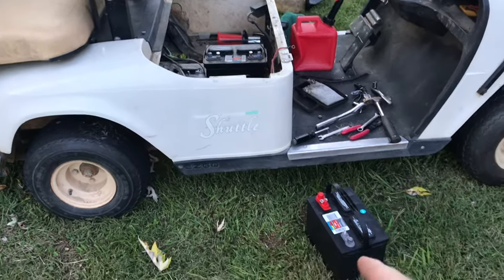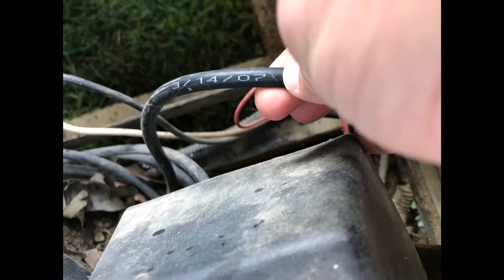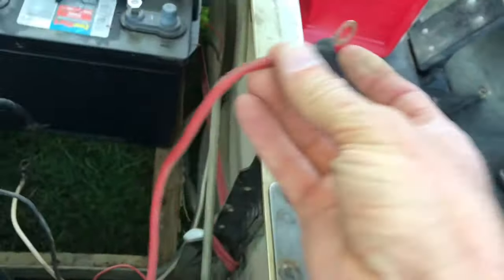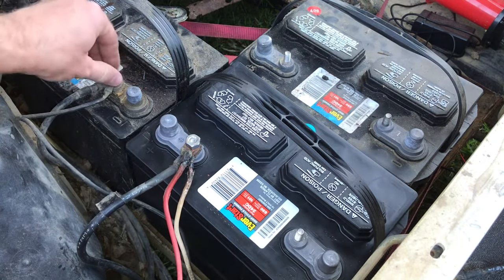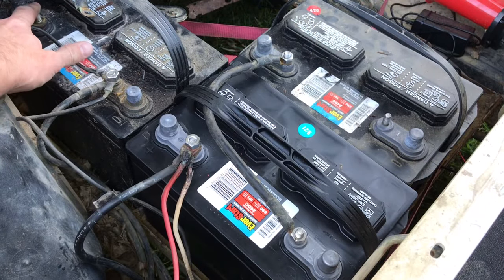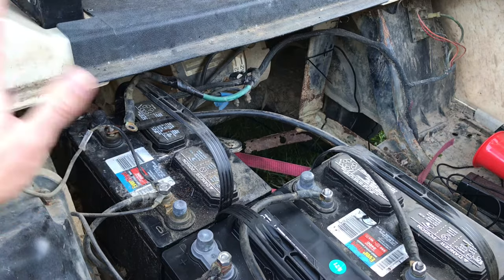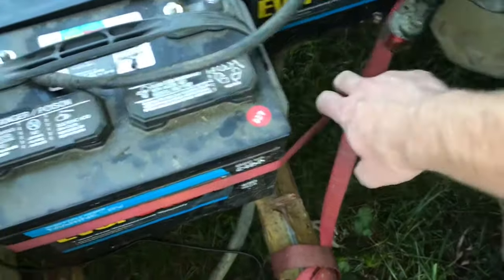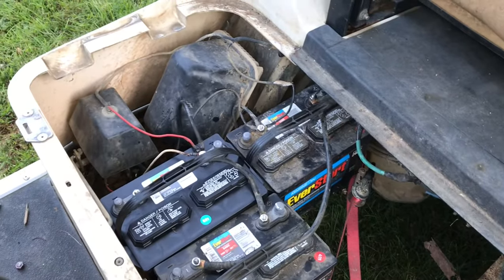Wiring up 12 volt batteries to a 36 volt golf cart.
A quick description of where everything goes and how I did it.